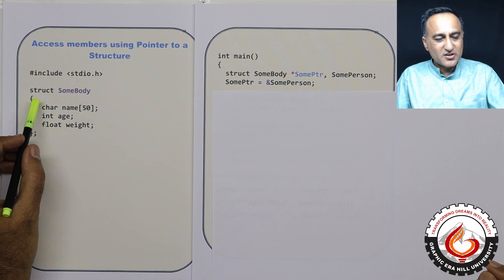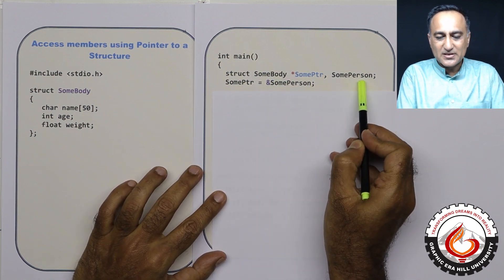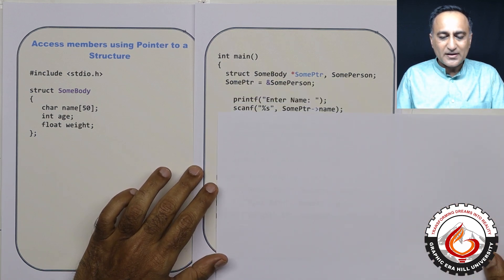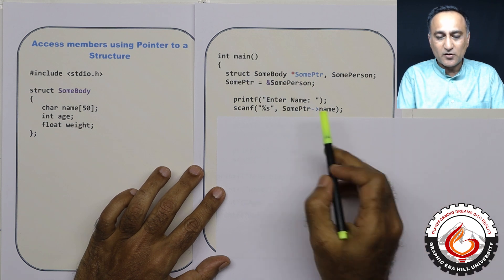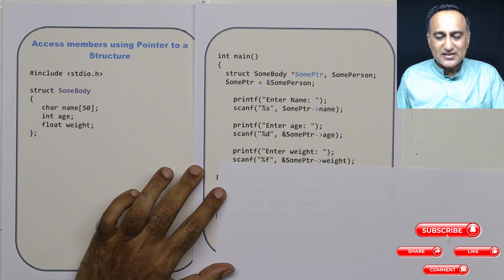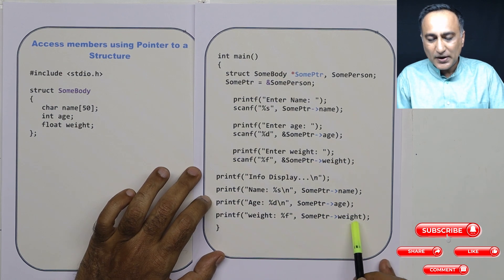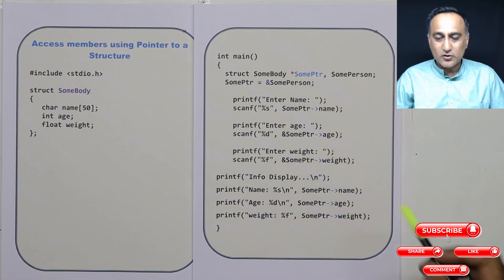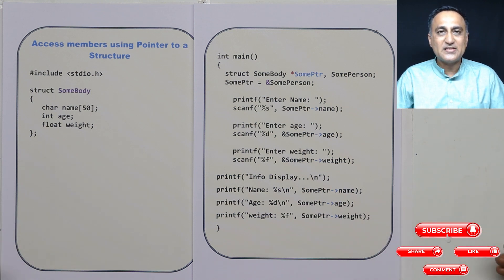Using the Arrow operator in Pointer to Structures